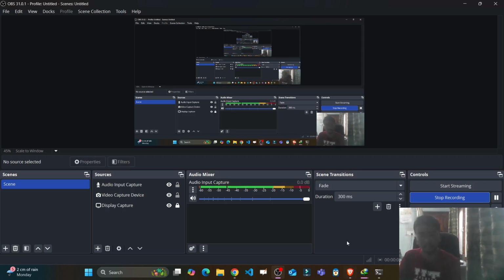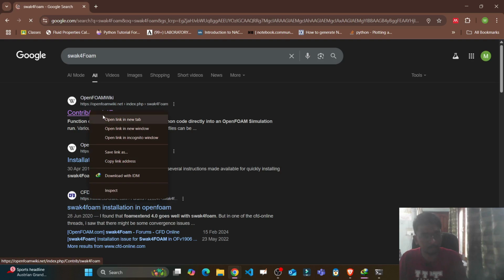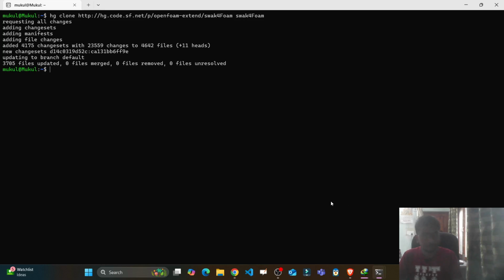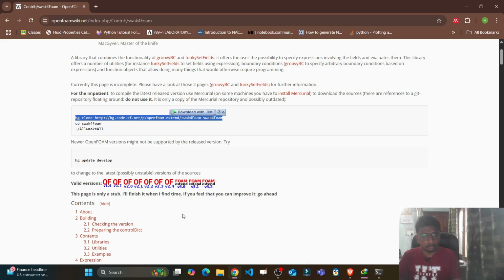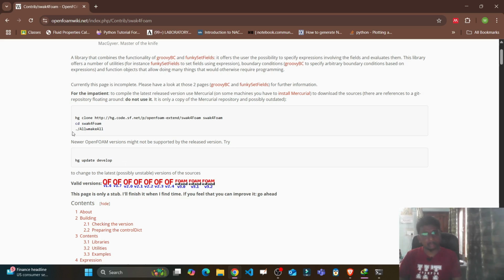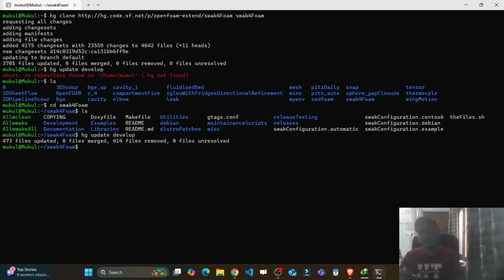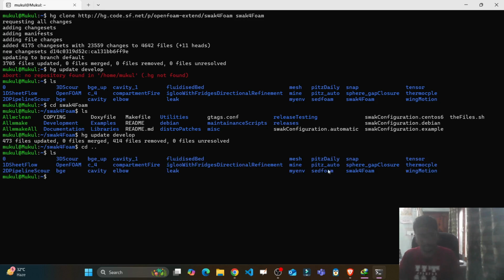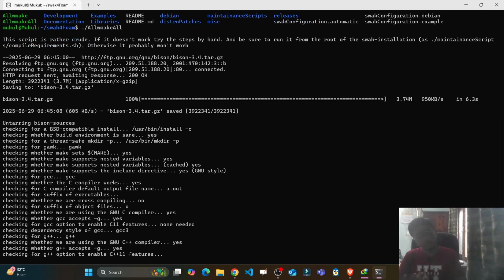How to Install swak4Foam in OpenFOAM | Step-by-Step Guide | Computational Fluid Dynamics (CFD)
🔧 How to Install swak4Foam in OpenFOAM | Complete Step-by-Step Guide

In this video, you'll learn how to install swak4Foam — the Swiss Army Knife for OpenFOAM — which allows you to write powerful boundary condition expressions directly in dictionaries, without writing any C++ code.

💡 What You’ll Learn:

What is swak4Foam and why it’s useful

Required packages and environment setup

How to clone the swak4Foam repository

Building and compiling swak4Foam with Allwmake

Verifying the installation using funkySetFields and groovyBC

📦 Prerequisites:

OpenFOAM installed and sourced

sudo/admin access

Familiarity with terminal and basic Linux commands

🛠️ Tools Used: OpenFOAM, swak4Foam, Ubuntu/Linux terminal